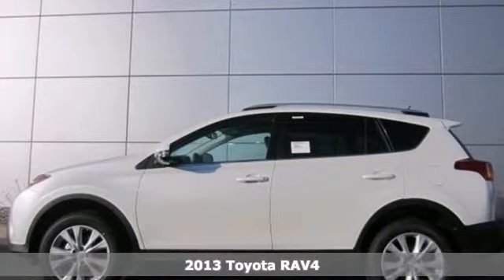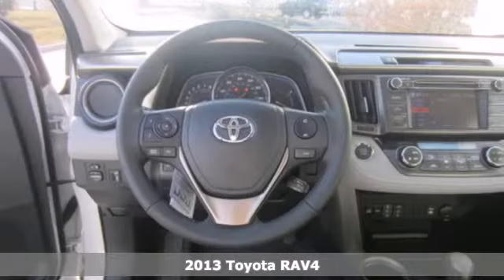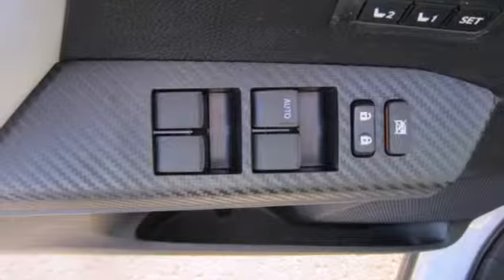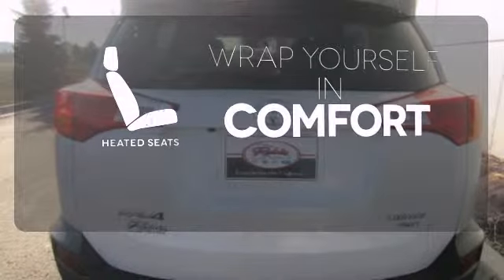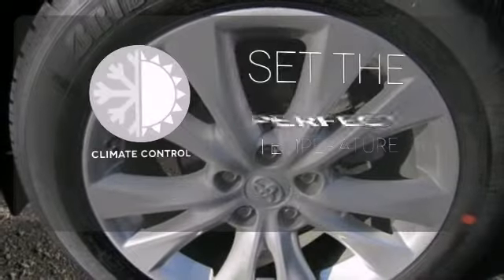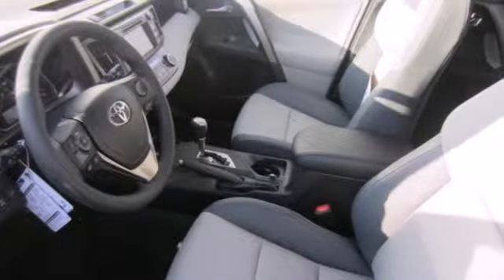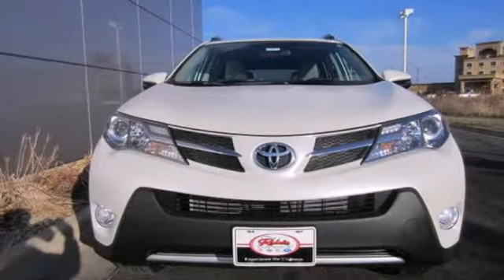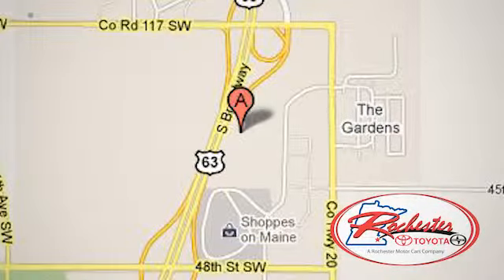2013 Toyota RAV4 Rochester MN Winona, MN S42923 - SOLD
Year: 2013
Make: Toyota
Model: RAV4
Trim: Limited
Engine: 2.5L 4-Cylinder DOHC Dual VVT-i
Transmission: 6-Speed Automatic
Interior: Ash
Stock #: S42923

Address:
4900 Highway 52 N